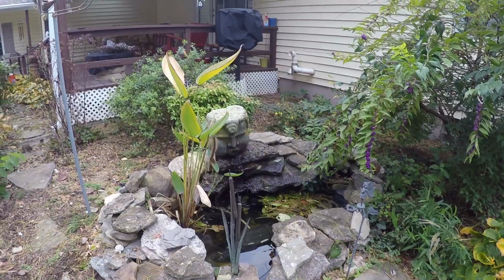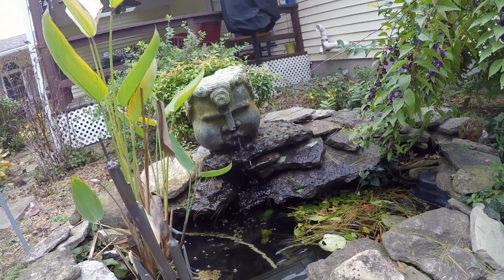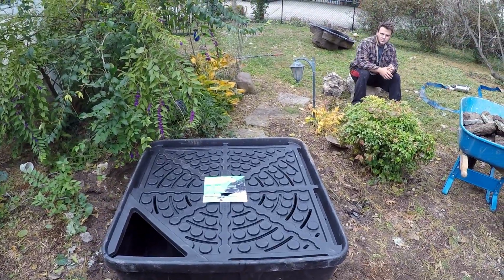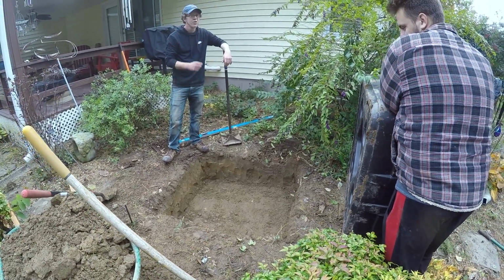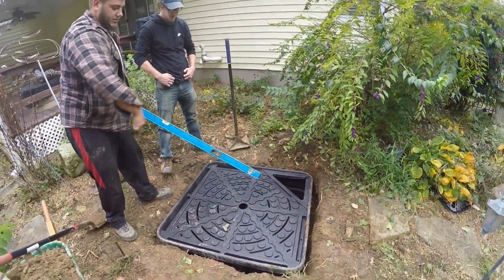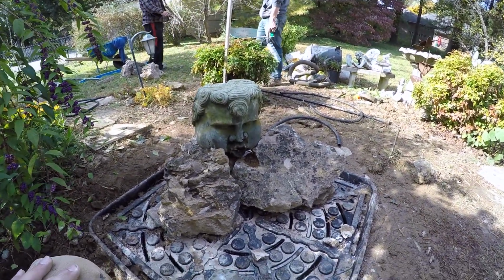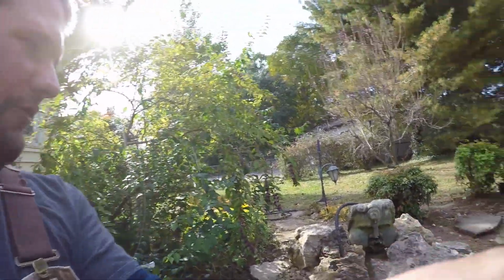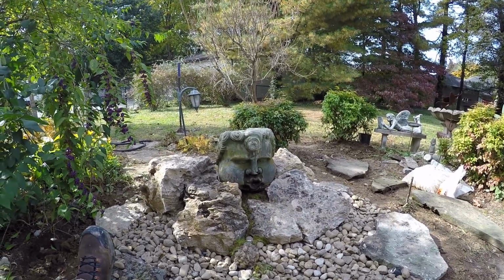Upgraded Fountain Scape!! NO more performed pond! River Bed Builders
In this video we are going to replace a performed pond with a AquaBasin. This is a lower maintenance way to have a fountain in your back yard. I will show you how you could install one of these at your home.

List of all materials needed:

AquaBasin 45

Aquascape 3/4 kink free pipe

Aquascape Ultra 2000 Pump